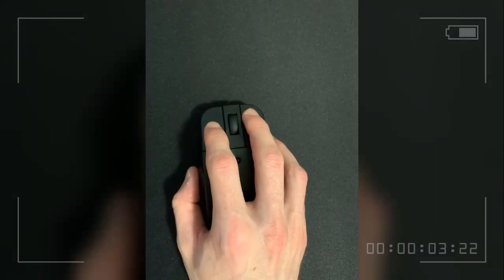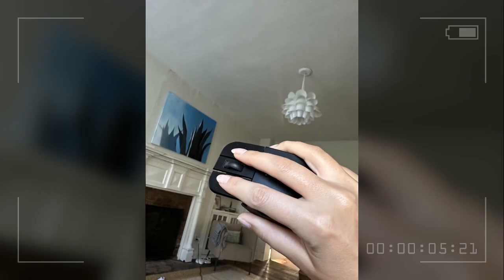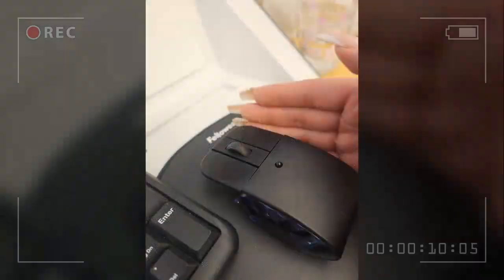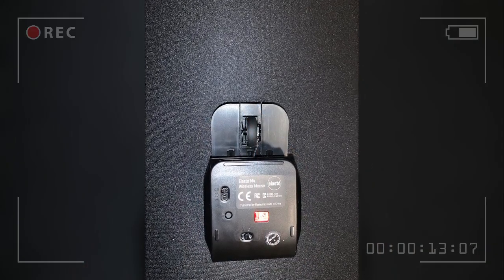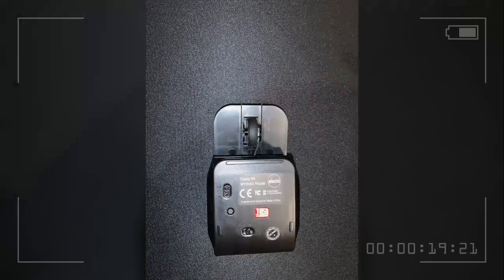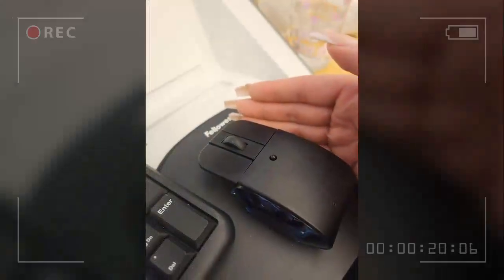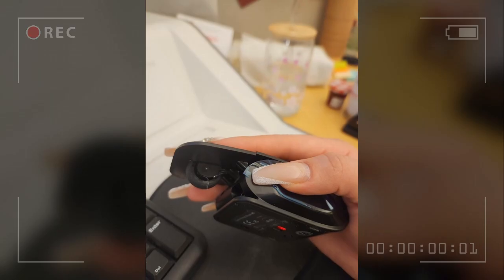Unique Insights: the elasto M4 Ergonomic Bluetooth Wireless Mouse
the link from the video
See three real people try the Elasto M4 Ergonomic Bluetooth Wireless Mouse for the first time! We capture their genuine reactions and feedback on its comfort, ease of use, and overall experience. Watch as they navigate everyday tasks and share their honest opinions on whether this mouse lives up to the ergonomic hype. Is it truly a game-changer for wrist strain and productivity? Find out what they think!